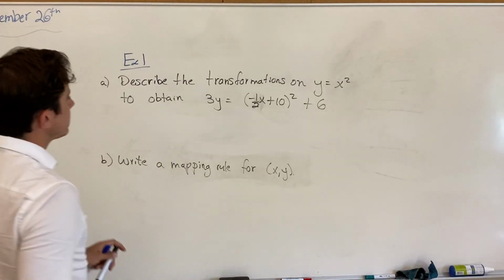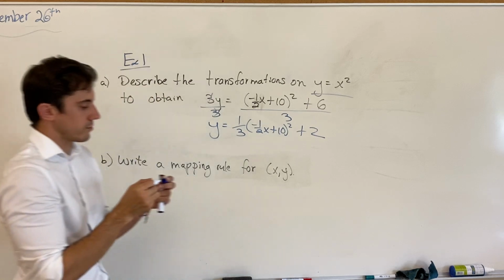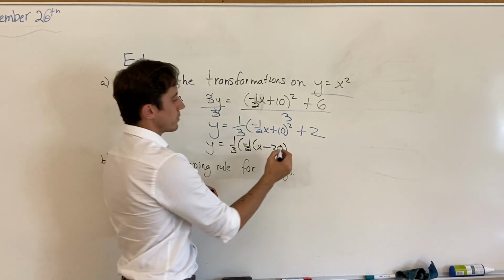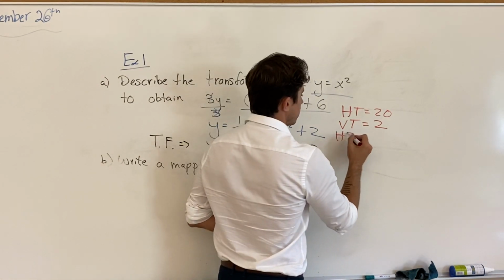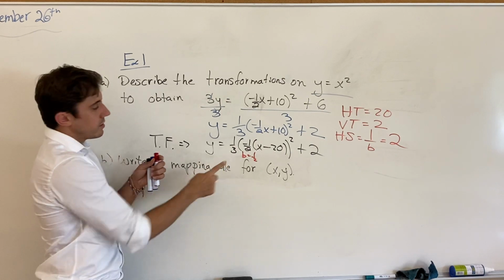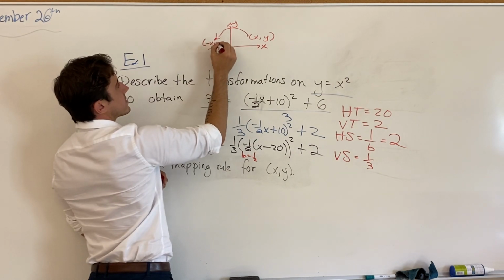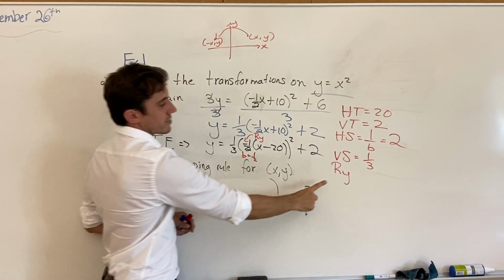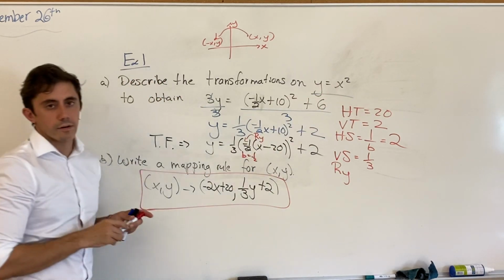Precal 12 - Transformations & Mapping rule